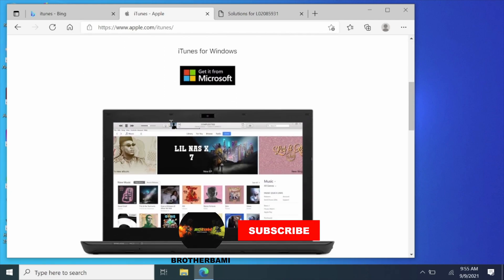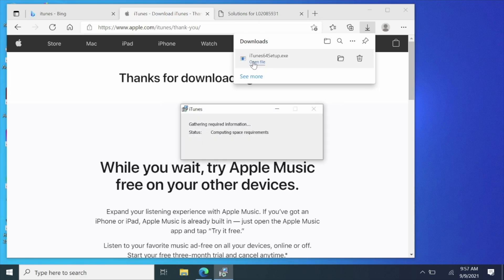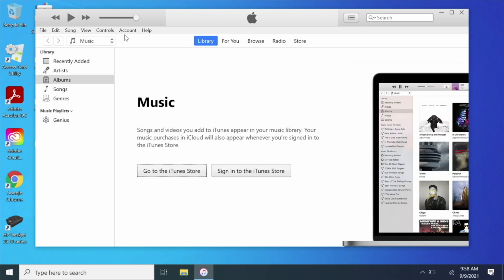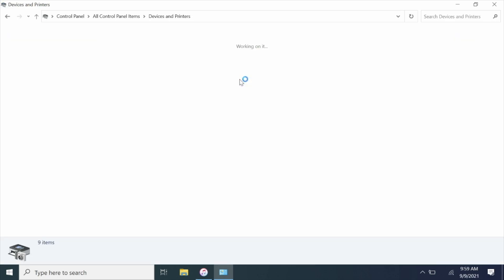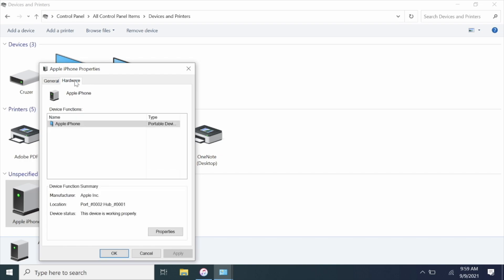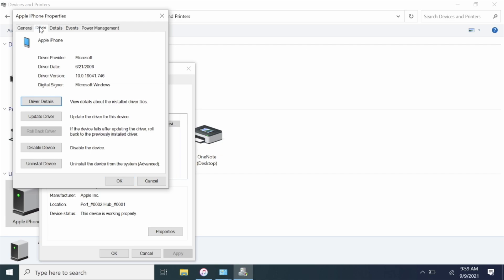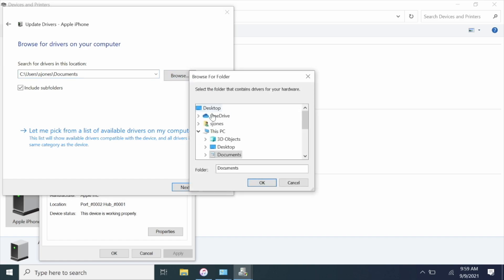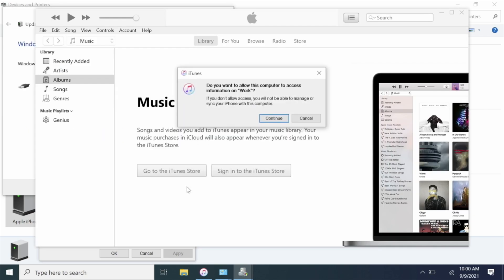*FIX* iPhone not recognized by iTunes on Windows 10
In this video I will be walking through what to do when iTunes is not recognizing iPhone on Windows 10.

Above is the link to the Apple Mobile Device Drivers.

Drag and Drop the driver folder to your location of choice (I'd suggest desktop) and BOOM.